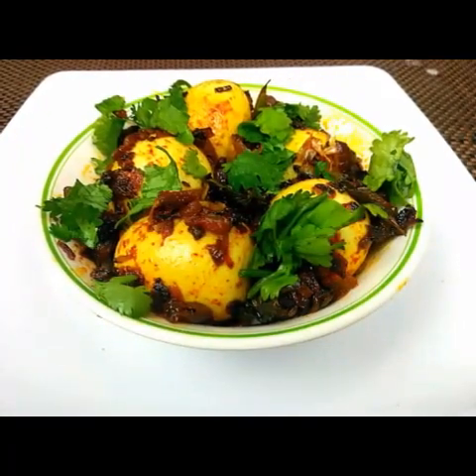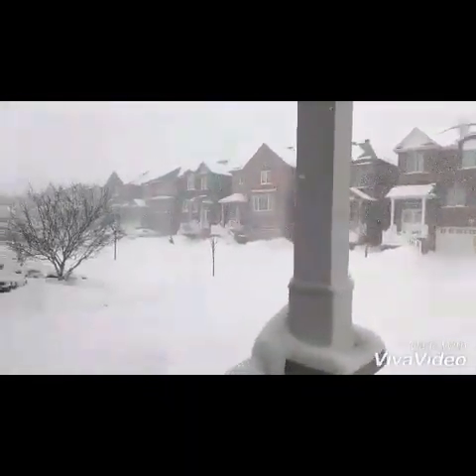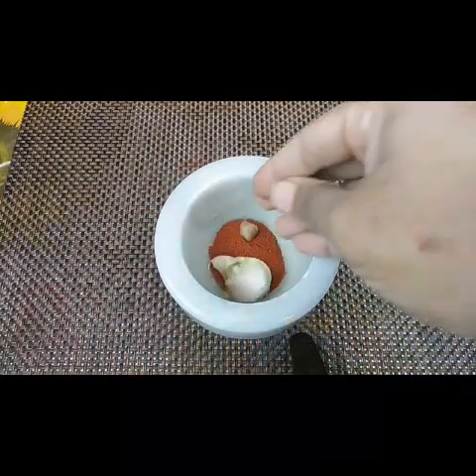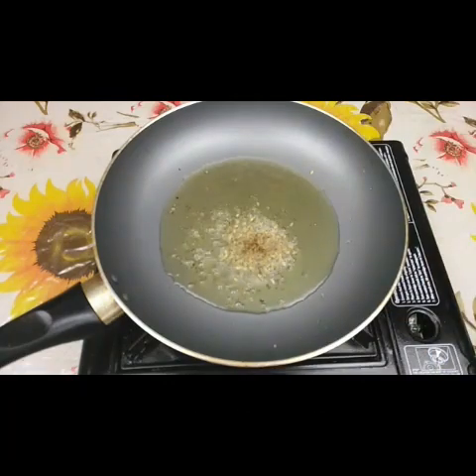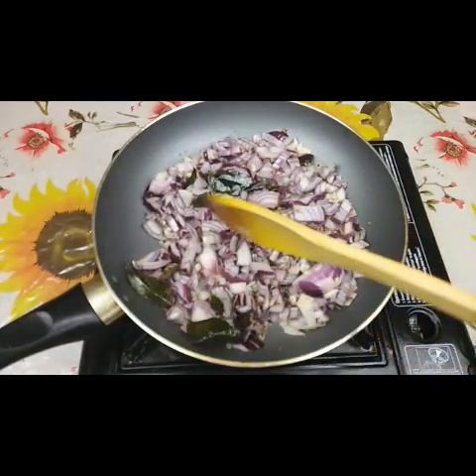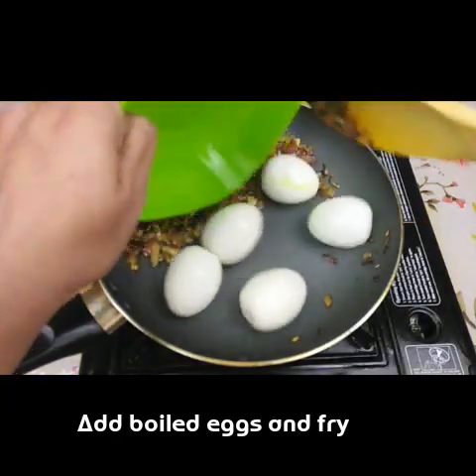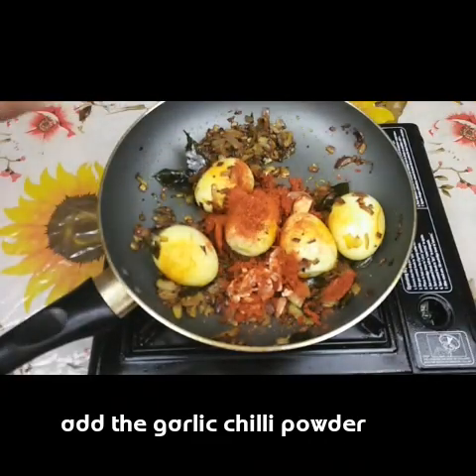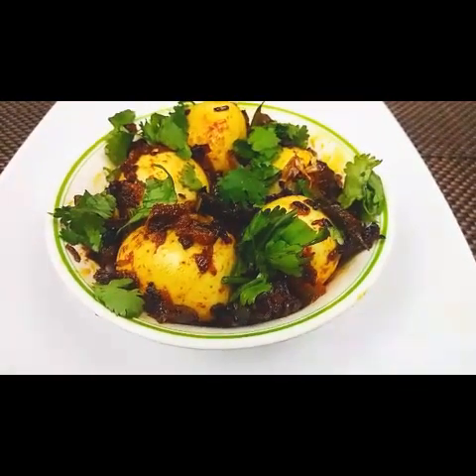Yummy Egg spicy fry(Andhra Style recipe)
How to make egg spicy fry in Andhra style recipe#Sushmakitchen#egg#eggrecipe#andhrarecipe#eggfry